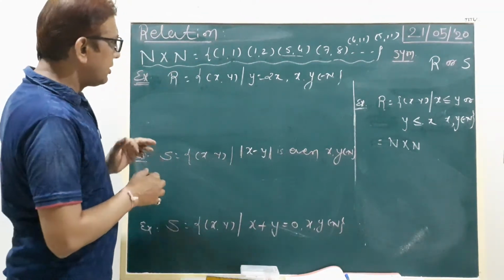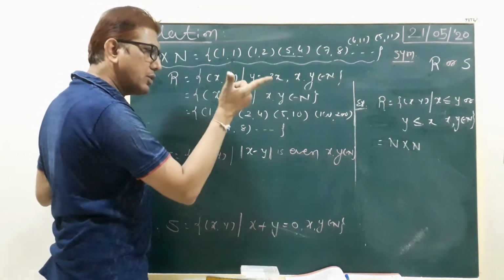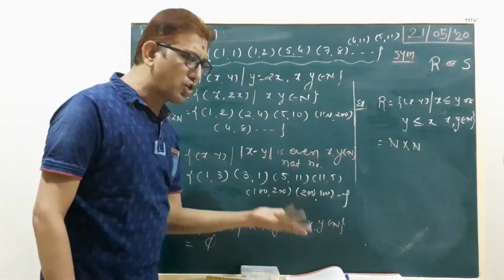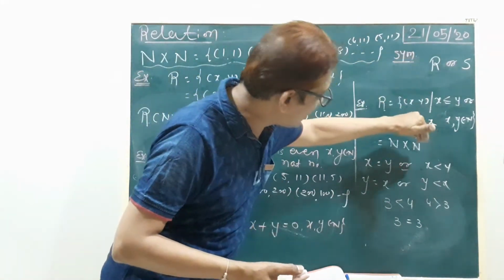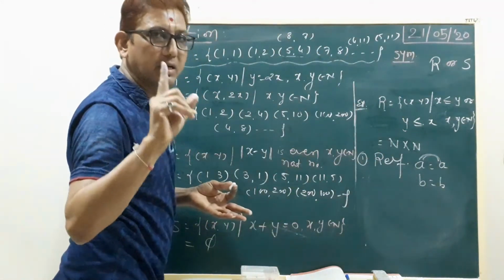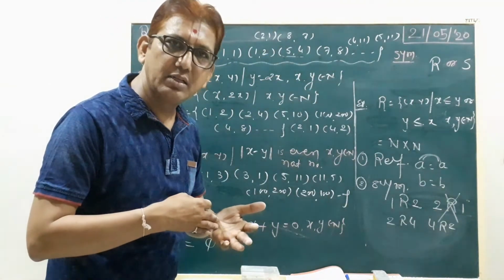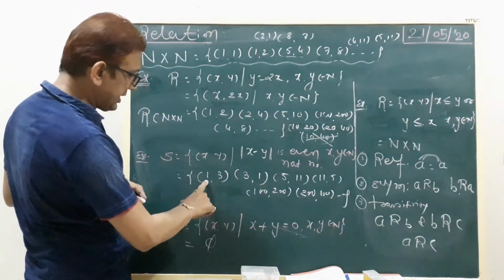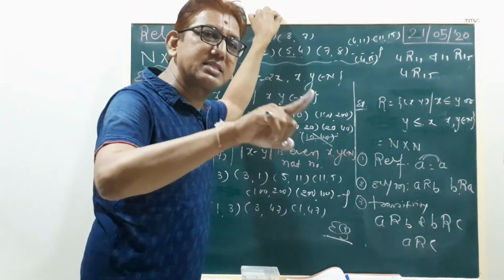Std:12 Sci. Maths Ch:1(Video:15)